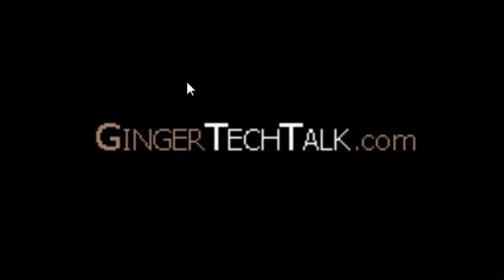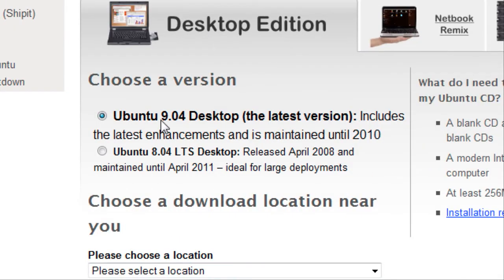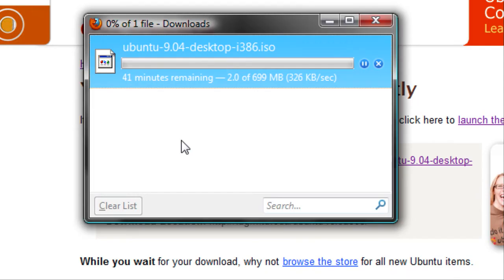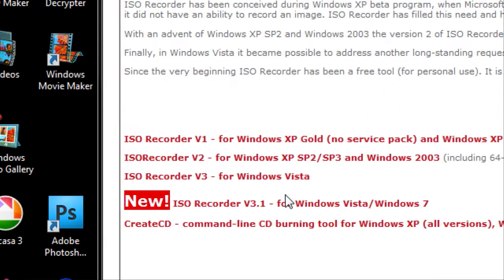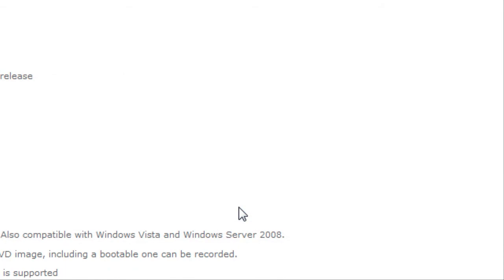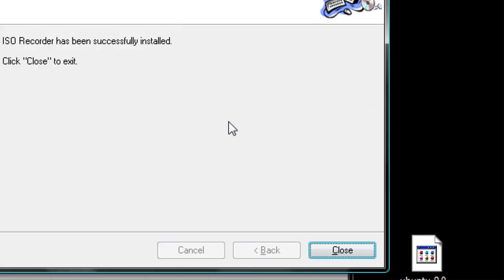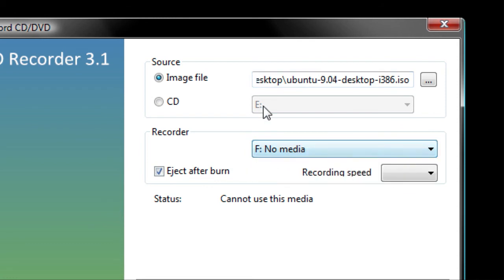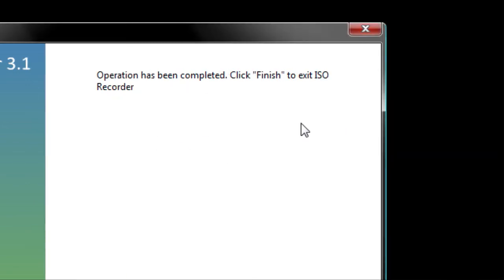How To Make a live Ubuntu CD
Video tutorial on how to make your own Ubuntu live CD